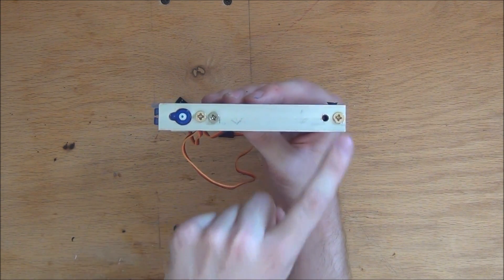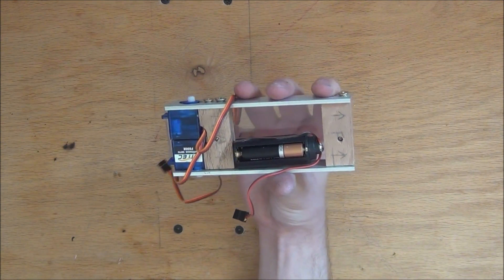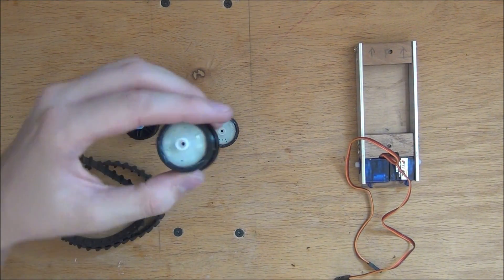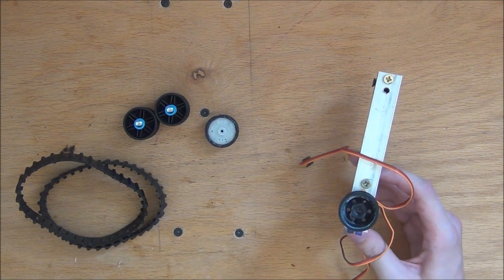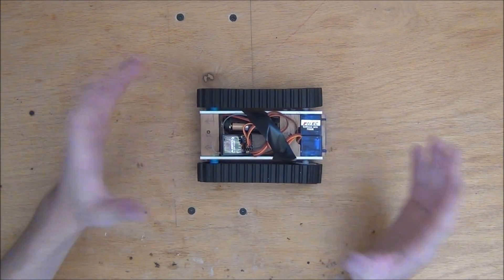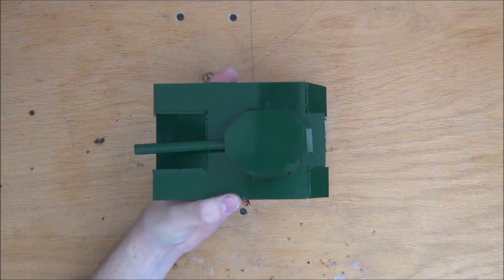How To Make An RC Tank!!!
How to make an rc tank! in this video I will be going into more depth about how I built my rc tank. I will also be showing you my new tank cover! Hope you enjoy!

Lego tank tracks